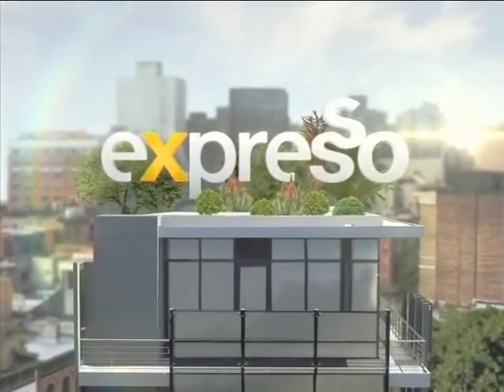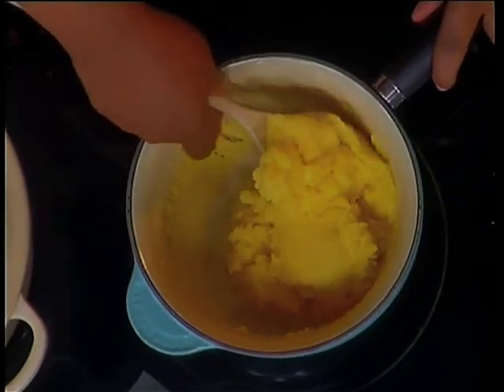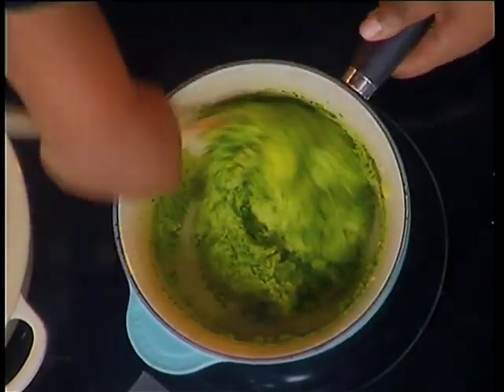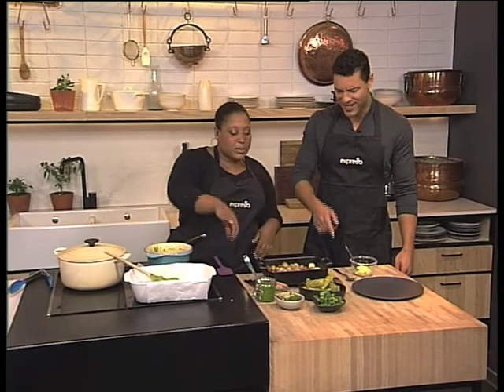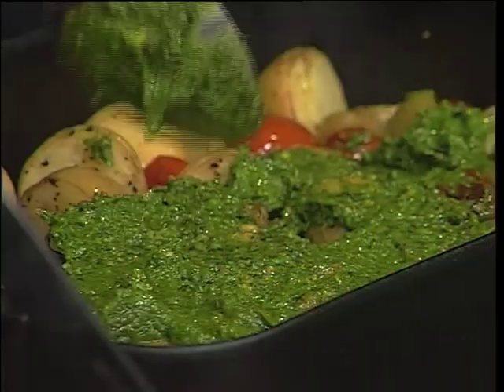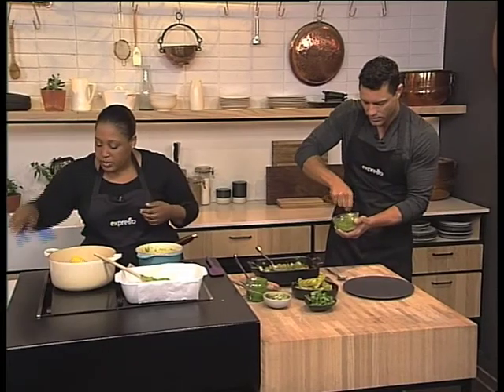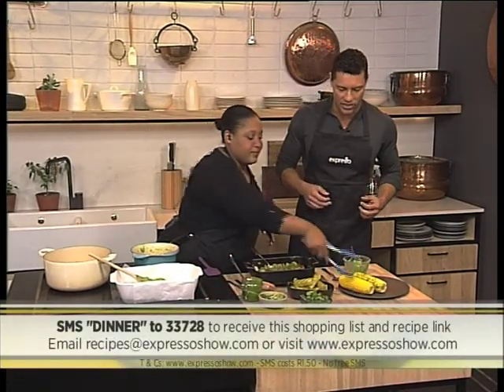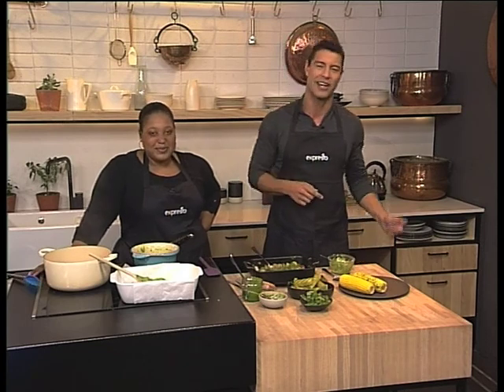Ways with Pesto by Chef Zola Nene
Pesto is a very versatile kitchen ingredient to have handy in your store cupboard or fridge, we share 3 ways to use it in different dishes.